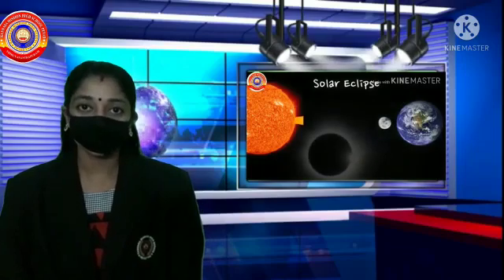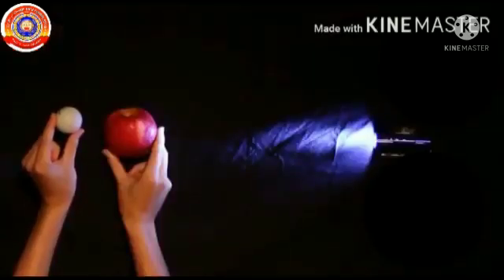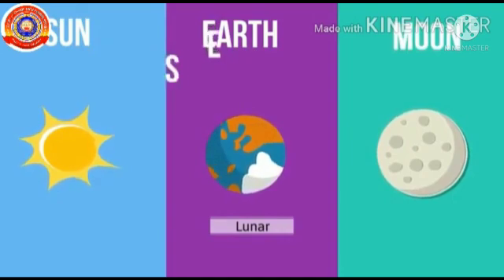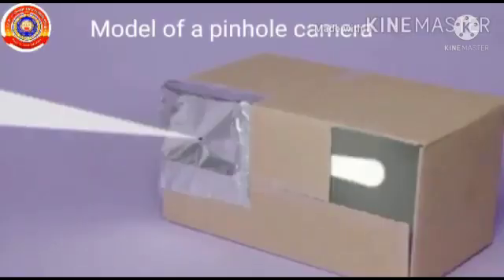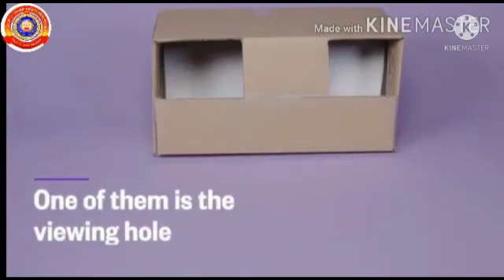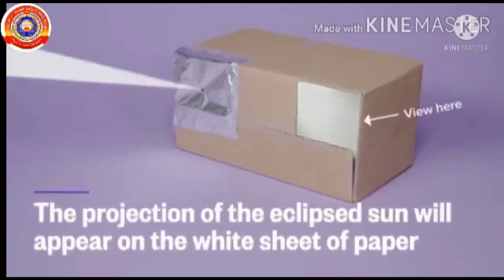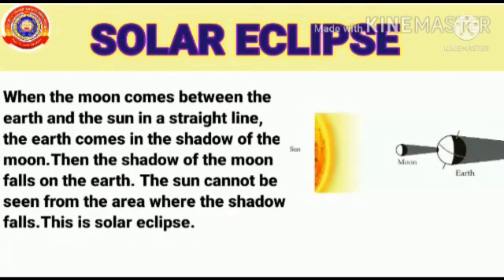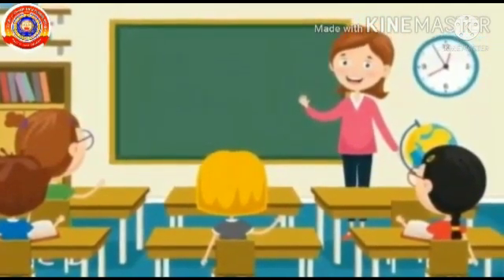Standard 5 Basic Science Chapter 3 Part 5 Celestial Shadow Sights